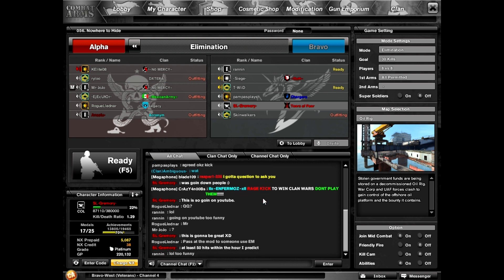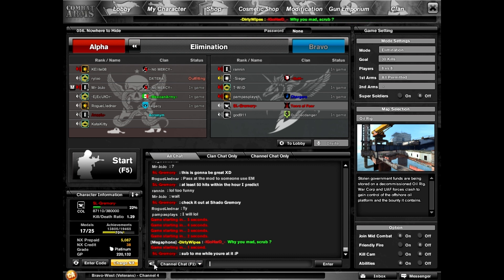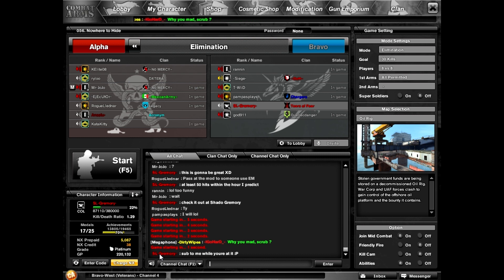I Love Combat Arms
Best. Day. Evar.

And because he asked, his name is spelled: -Siege-